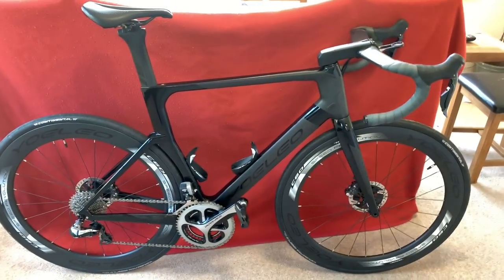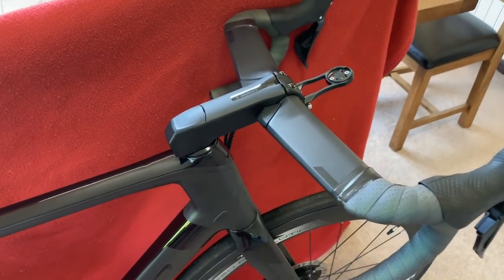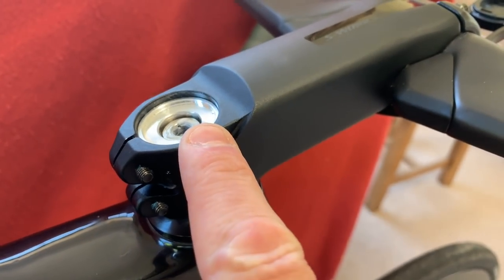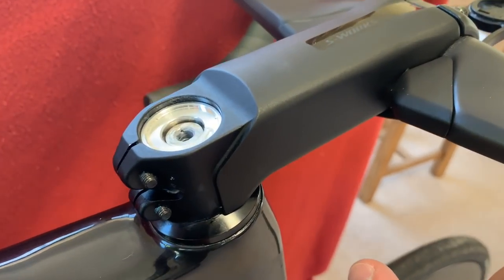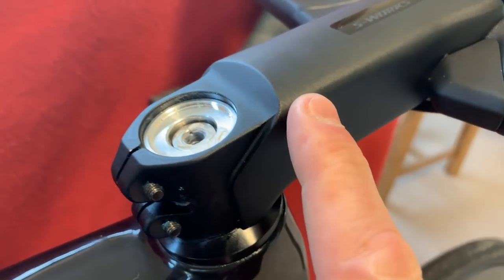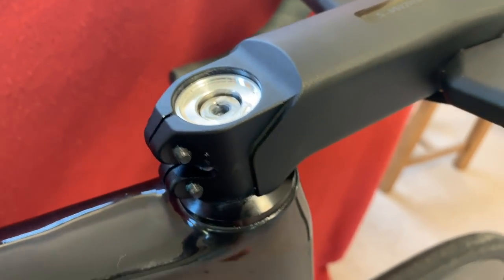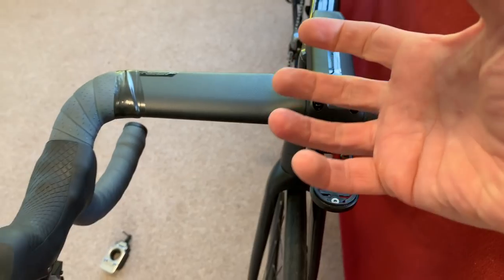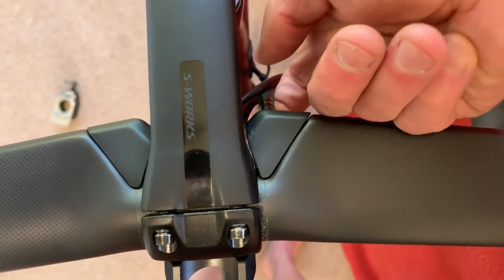Yoeleo R6 Aero Disc Update with Venge parts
Here I run you through how I installed the venue stem and cable guides on my handlebars